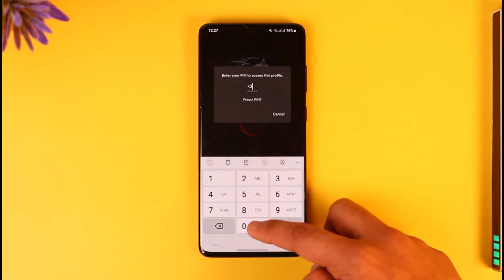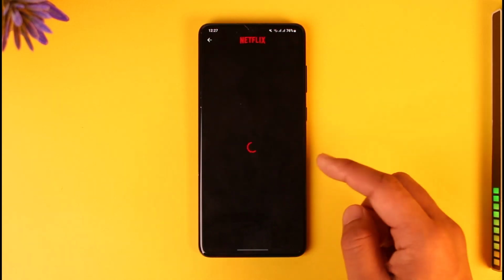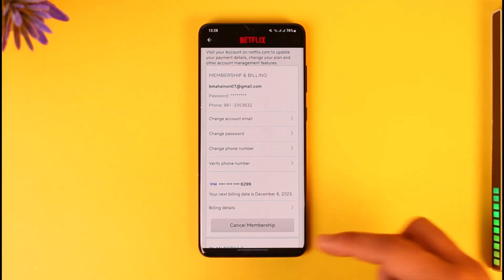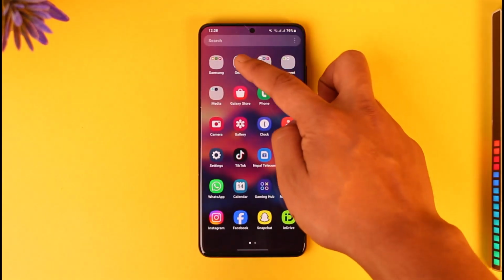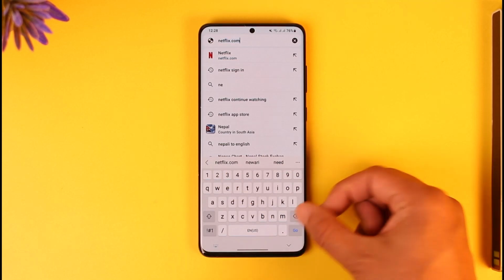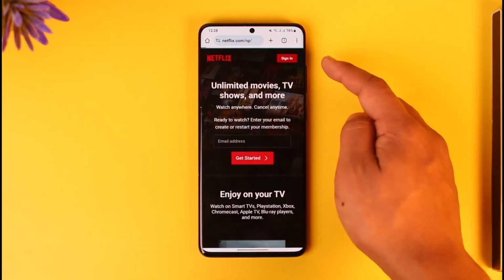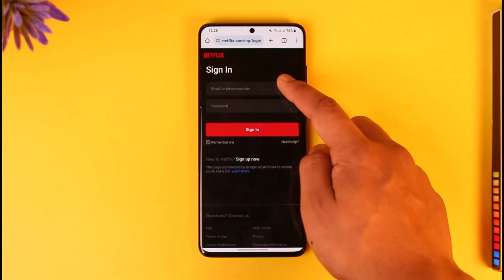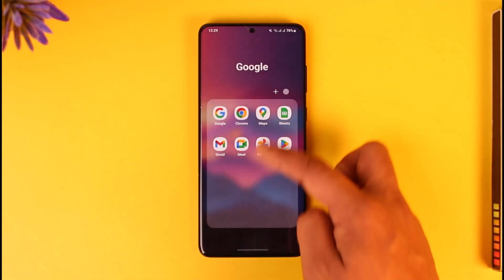How to See Your Netflix Email and Password !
In this tutorial video, I will quickly guide you on how you can see your Netflix email and password. So, make sure to watch this video till the end. We try to be responsive to as many questions as possible.

► Chapters:
0:00 Introduction
0:12 Things to Understand
0:26 See Your Netflix Email
0:52 See Your Netflix Password
2:00 Conclusion